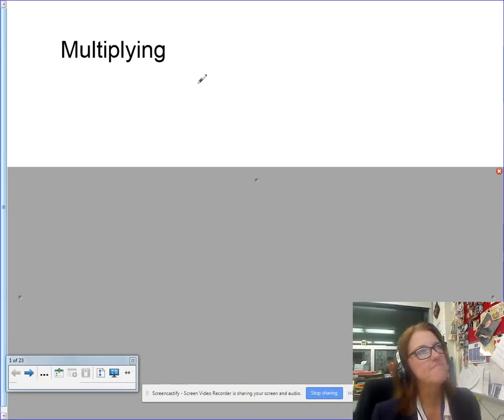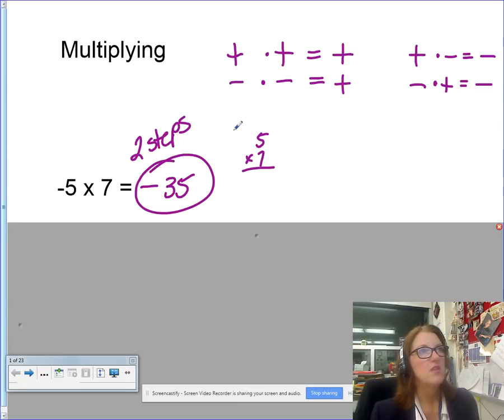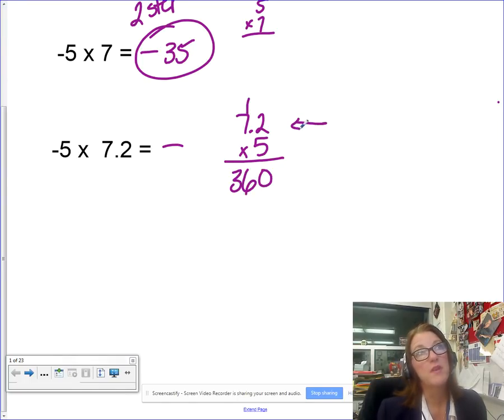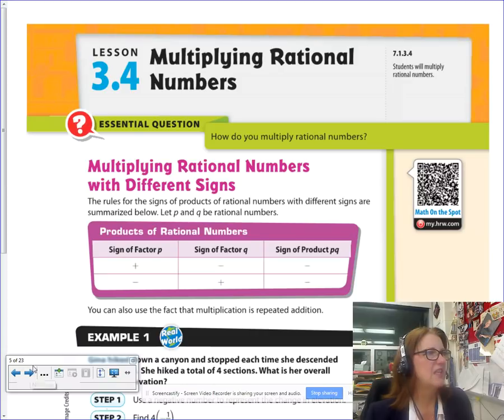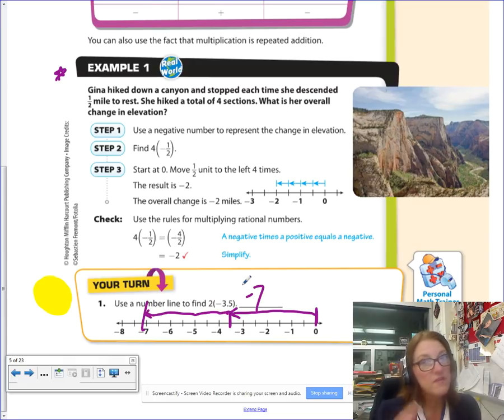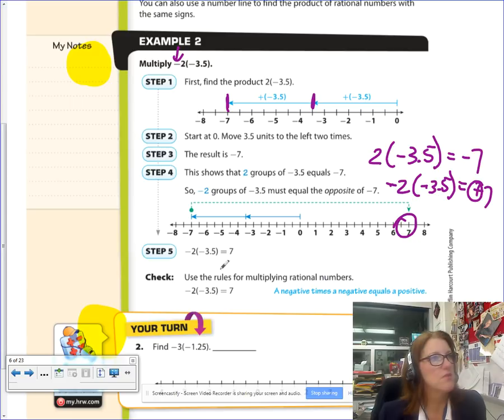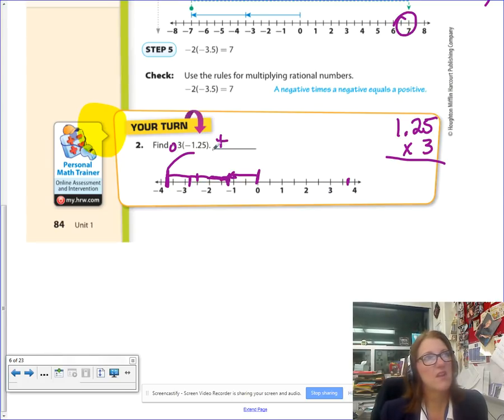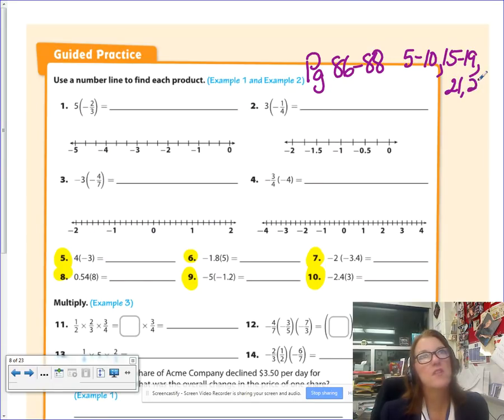GM7 3.4A Multiplying Rational Numbers Day 1 (decimals)